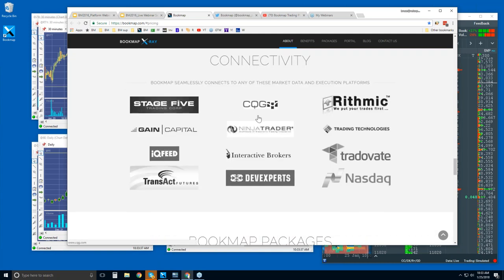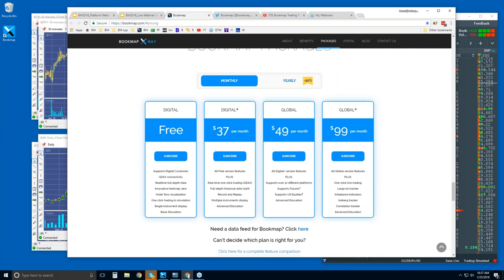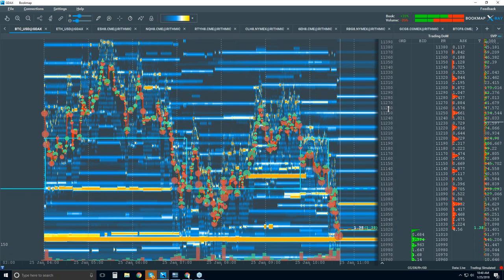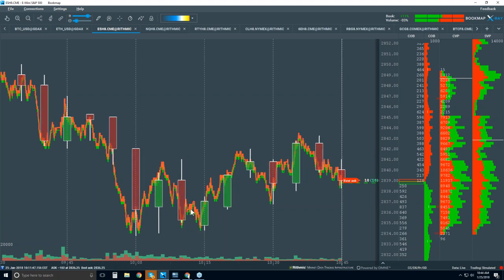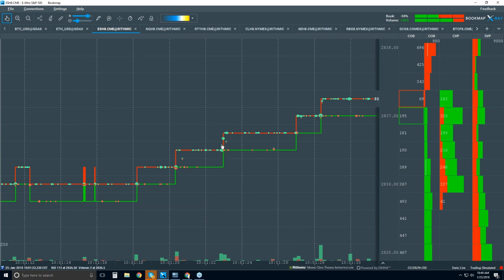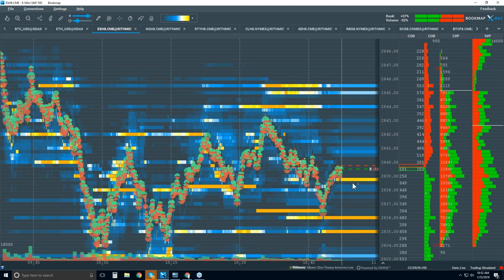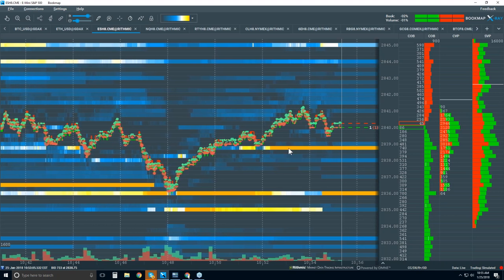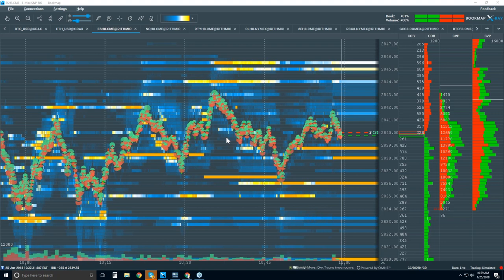2018-01-25 Bookmap Platform Details - Thur